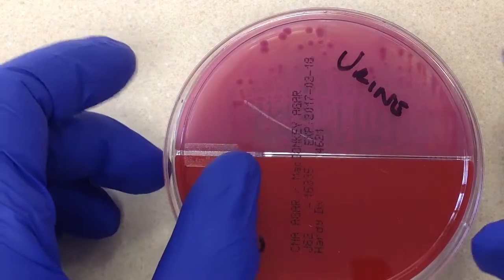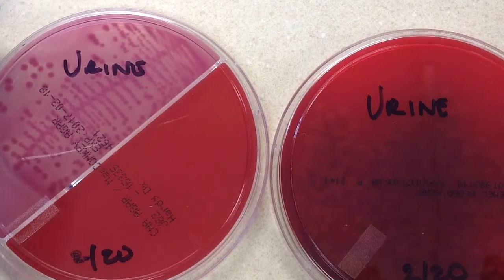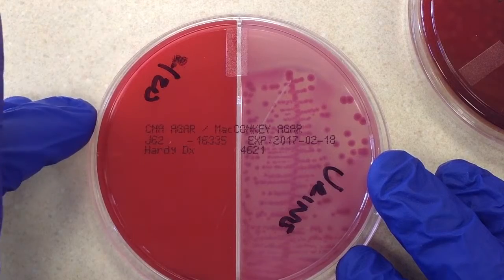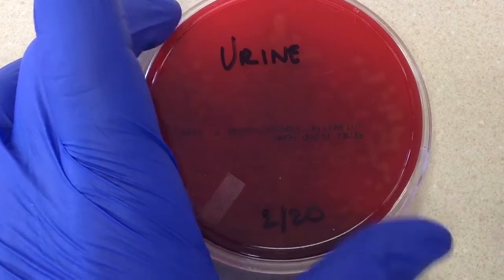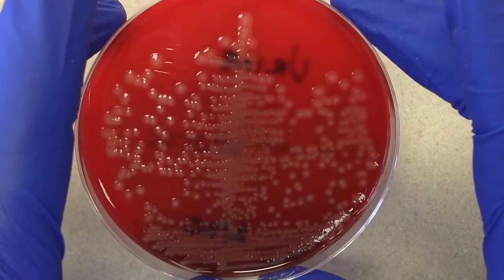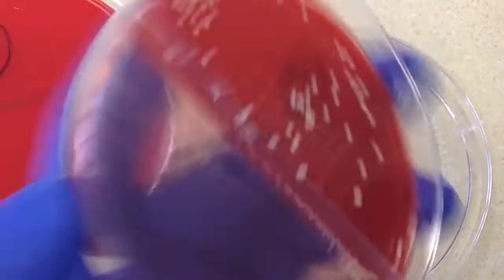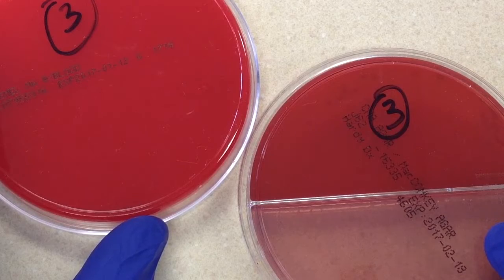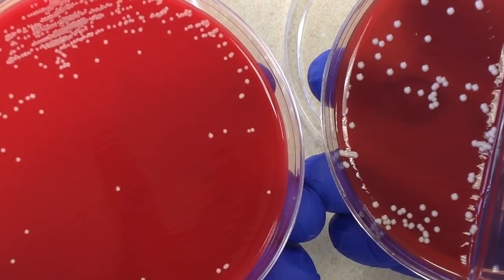Plate Reading - Urine I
Reading two urine cultures.